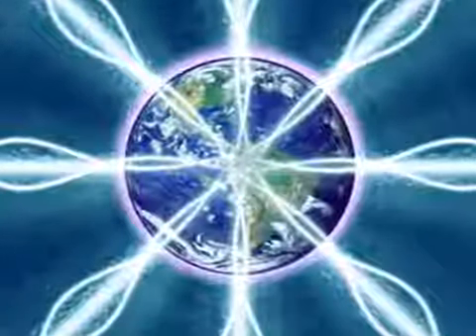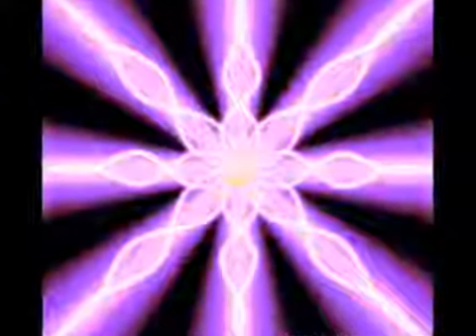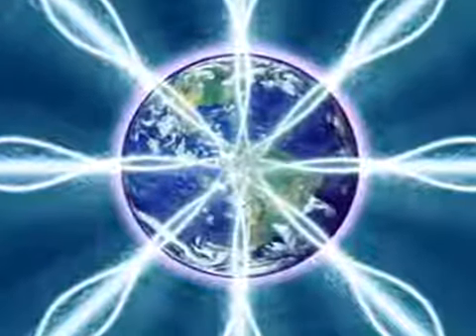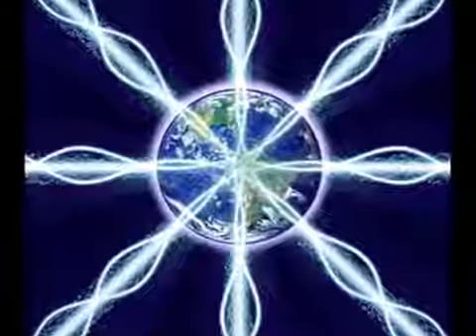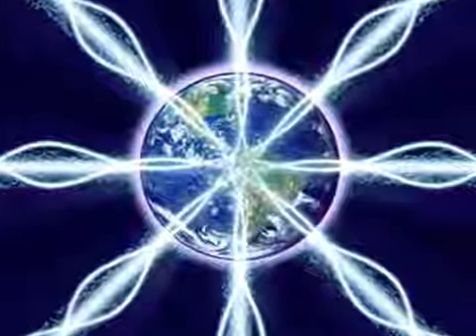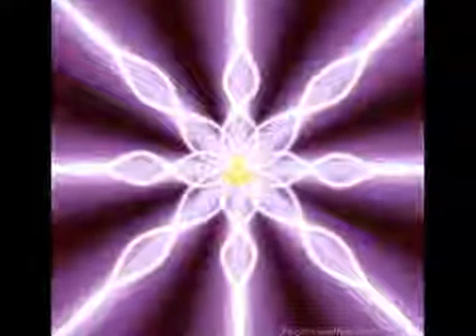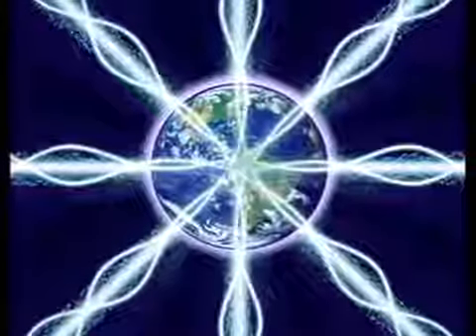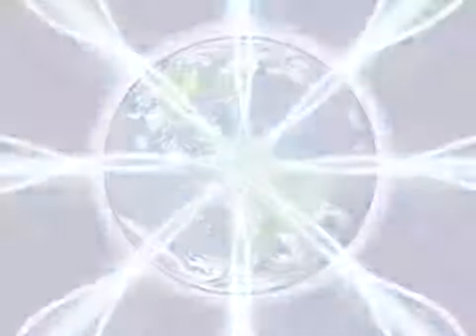Sigil drawing of Lady Lilianne(16)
Sigik